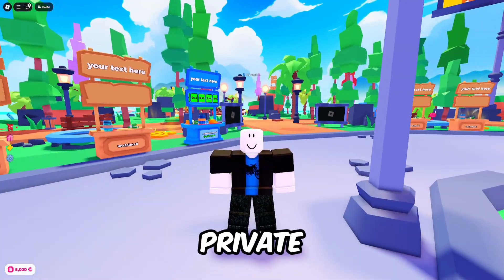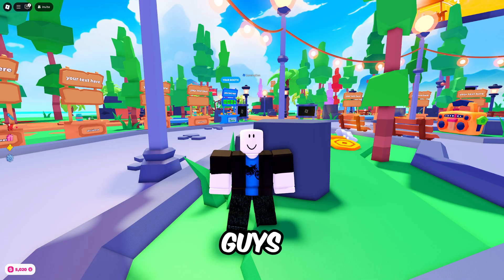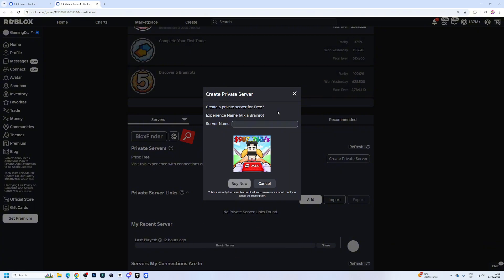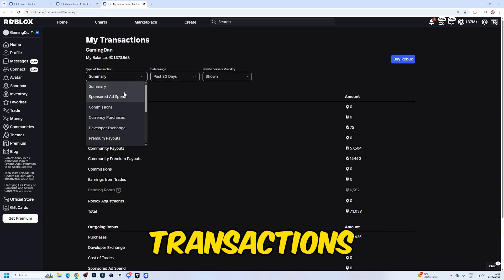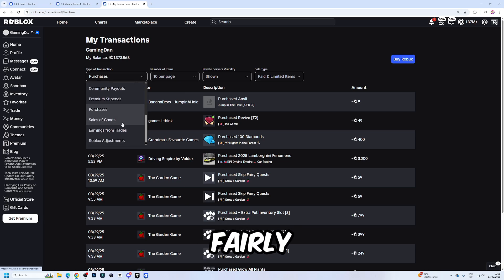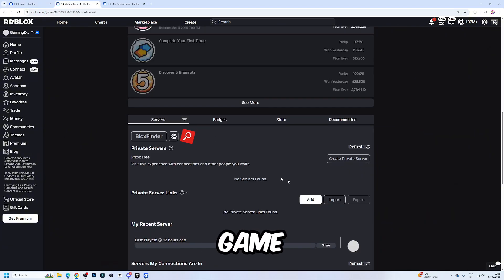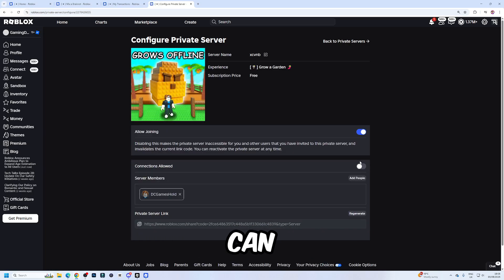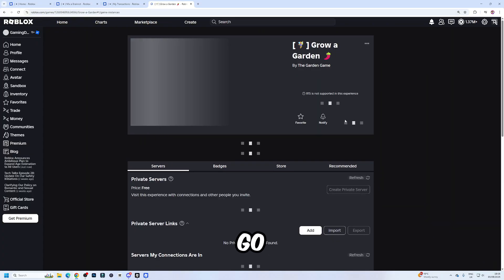How To MAKE A PRIVATE SERVER In Roblox! (Full Guide)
This video shows you how to make a private server on roblox, this is for both free and paid vip servers. It also shows you how to fix any bugs with making private servers.